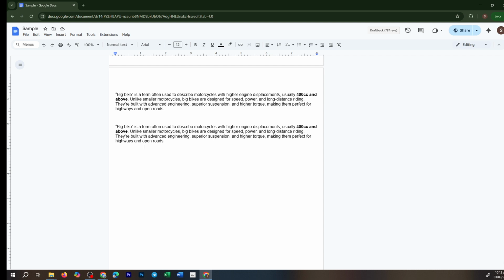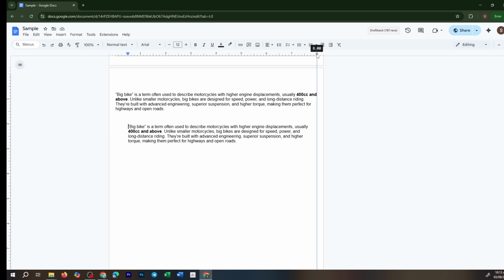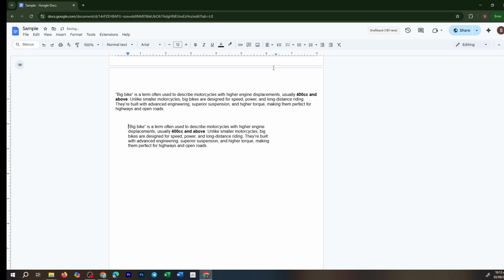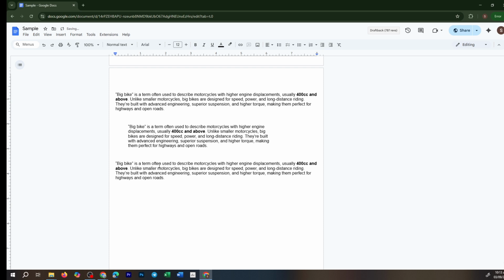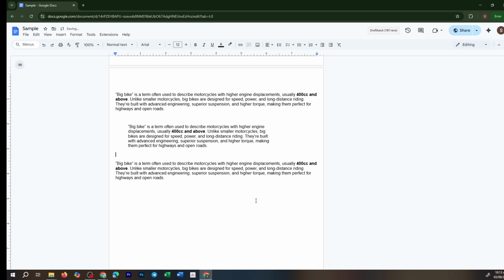How To Make Block Quote On Google Docs [2025 Guide]